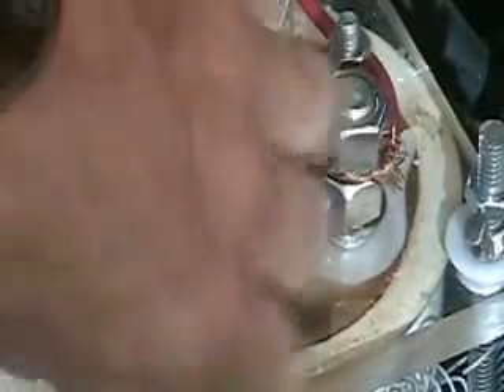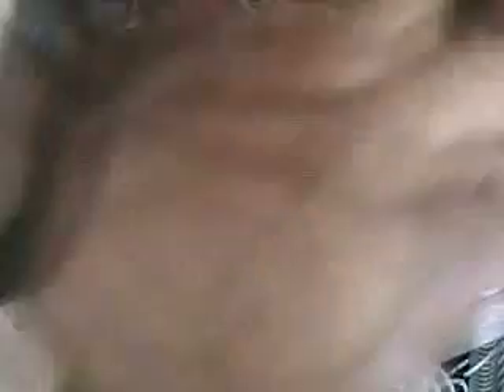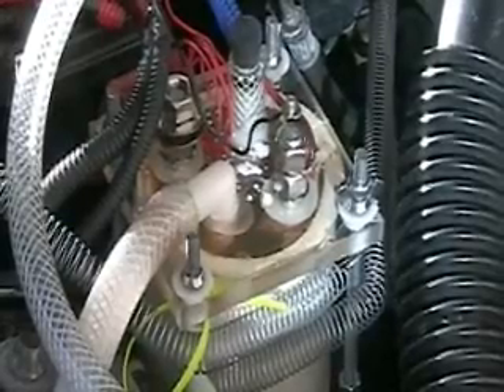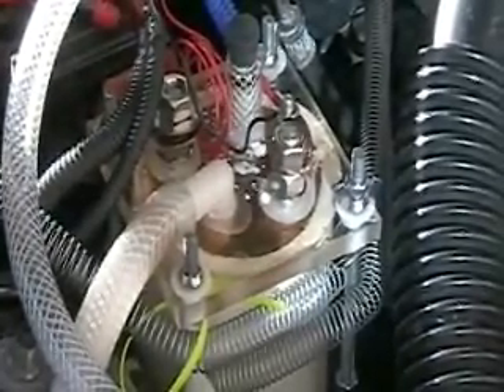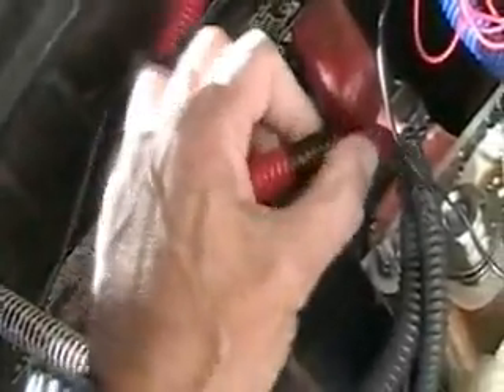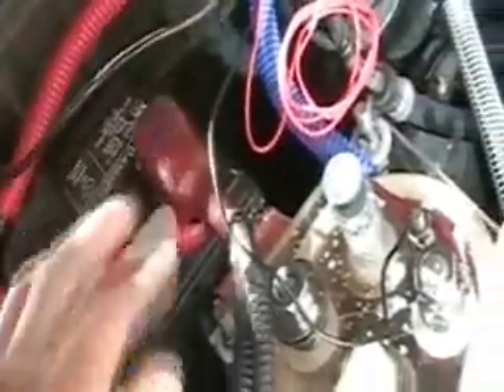Hydrogen Tap (FOCUS-check) 330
This video show another check after about 150 miles of run.. to check the cell and air filter system.